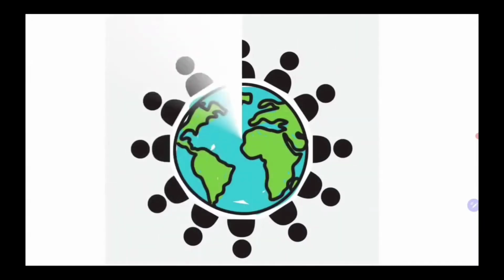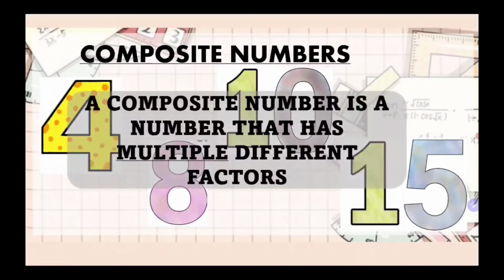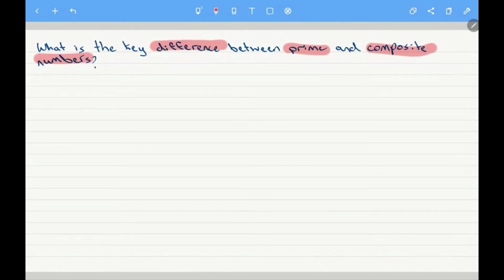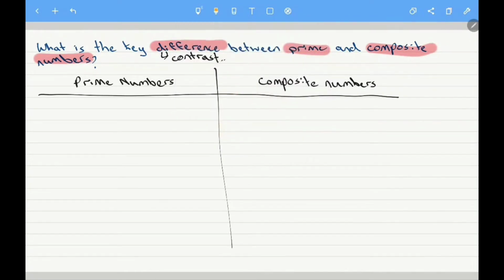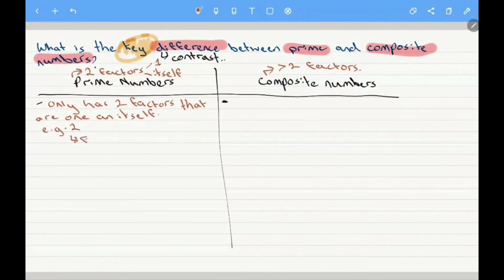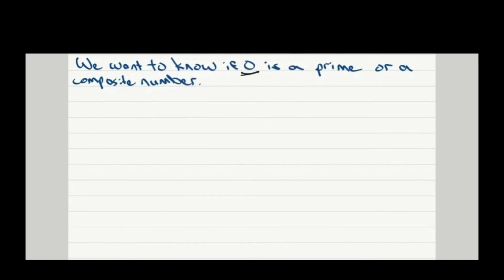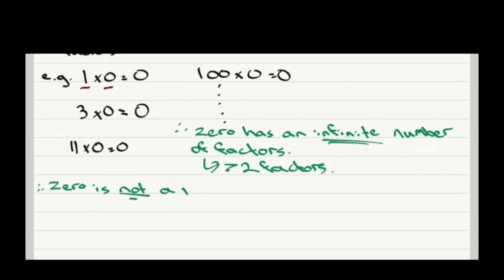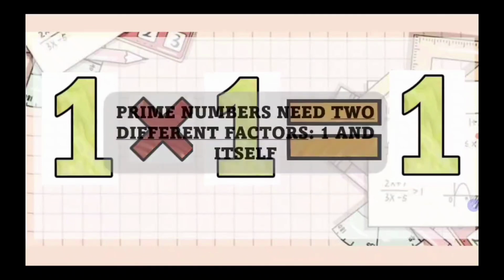#1 - Prime and Composite Numbers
Hello folks and welcome to my first video on my channel! I am rather excited to share this educational video with all of you.

The focus of today's video is prime and composite numbers. Here, I outline what each of them are, explain the special cases with 0 and 1 and a propose a quick question to reinforce your understanding.

Please make comments on your understanding of this concept and if you need any clarification on anything make sure to ask as I am here to help you all!

Timestamps:
0:00 Classification of numbers
0:21 What is a prime number?
1:19 What is a composite number?
2:25 QUIZ
7:06 Special case: is 0 a prime or composite number?
10:36 Is 1 a prime number?